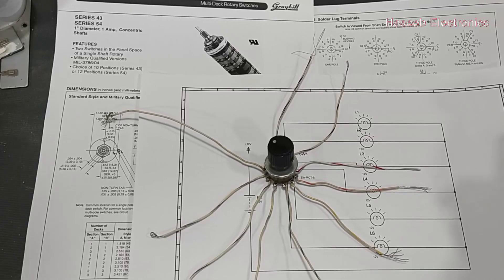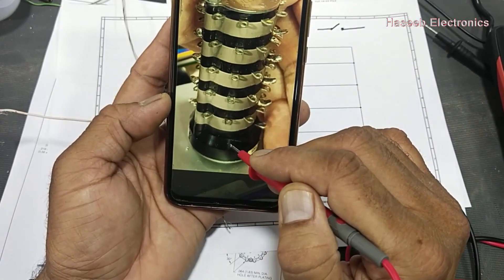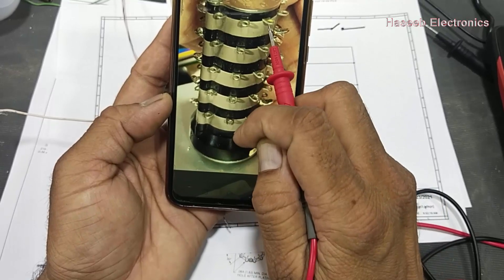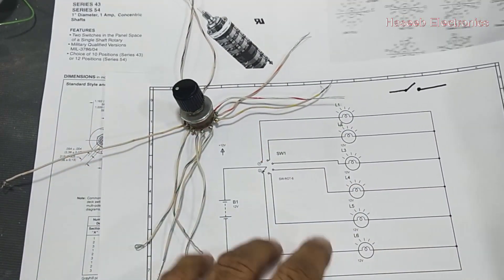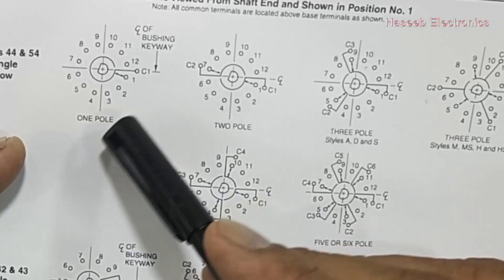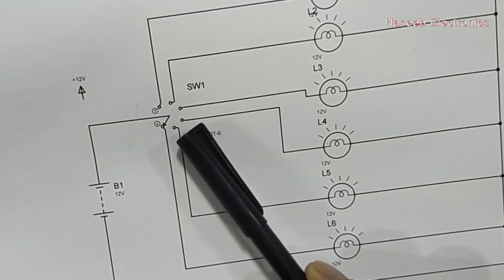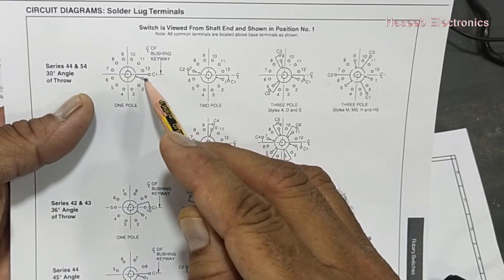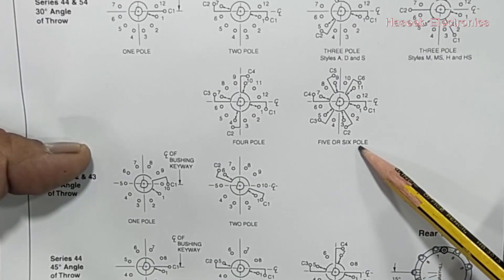{523} What Is ROTARY SWITCH, Structure, Wiring Connection, Testing With Multimeter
in this video i explained What Is ROTARY SWITCH, Structure Connection, Wiring, Testing With Multimeter. multi deck rotary switch.